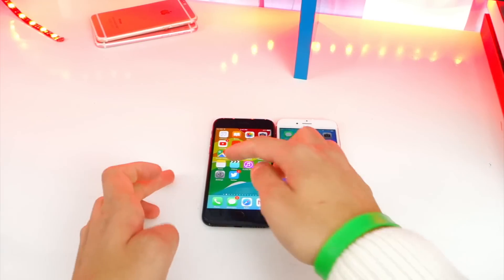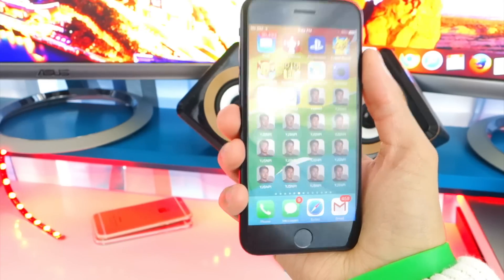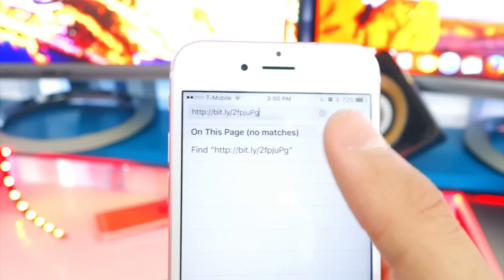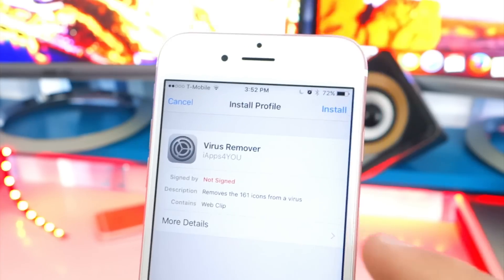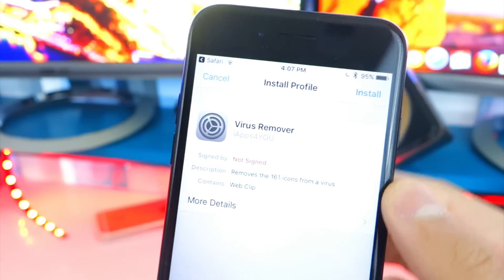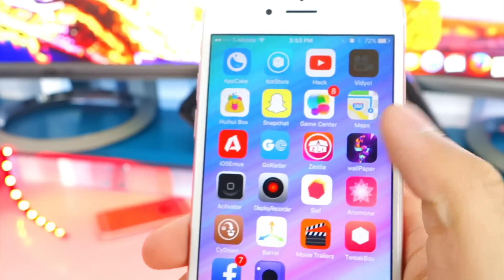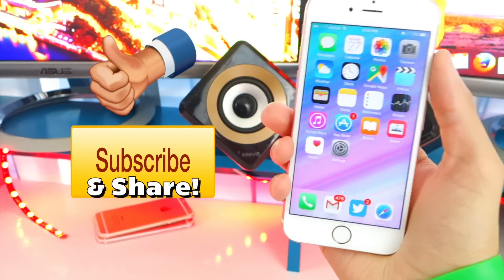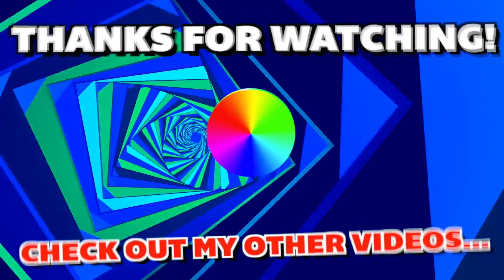NEW iPhone 150+ Unremovable Icons Glitch FIX (NO RESTORE) - Remove Profile With NO DELETE BUTTON!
How To Fix iPhone 150+ Unremovable Icons Glitch FIX (NO RESTORE) - How To Remove Profile With NO DELETE BUTTON!